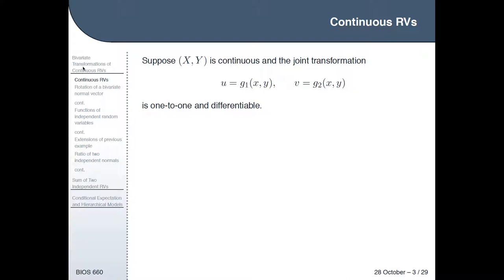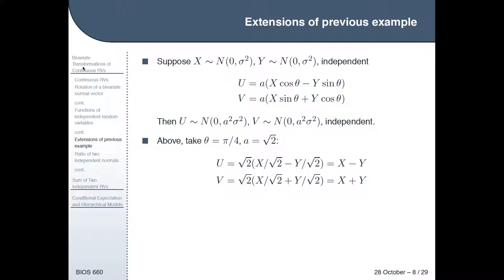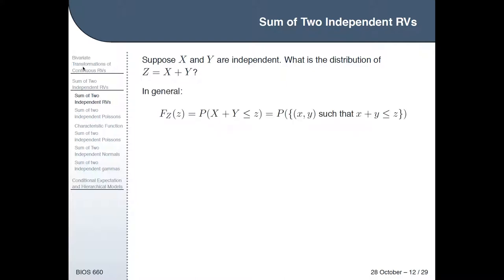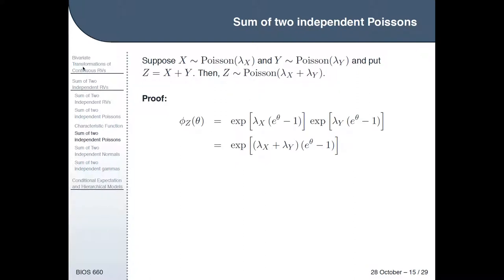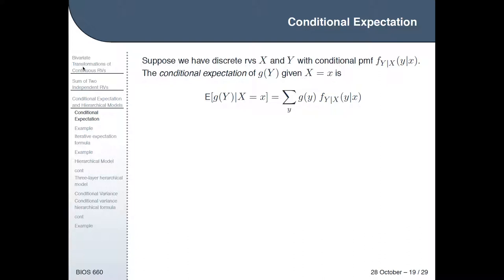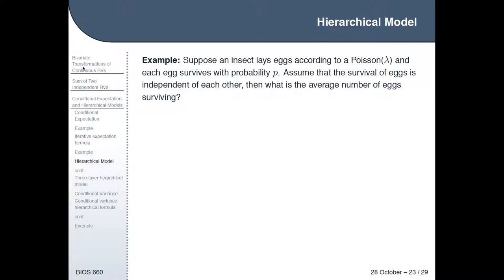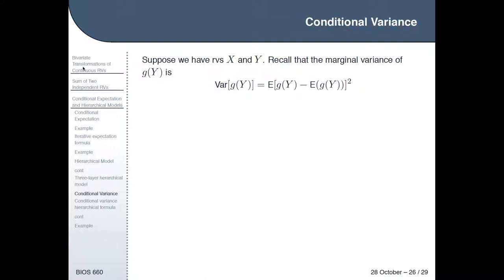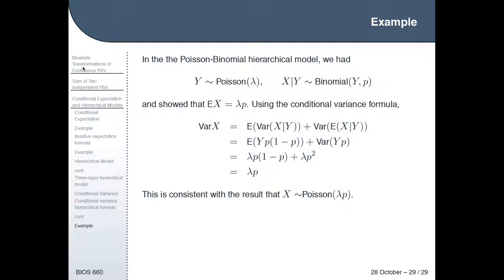Lecture 16 - Transformations and Sums of Random Variables, Conditional Expectation